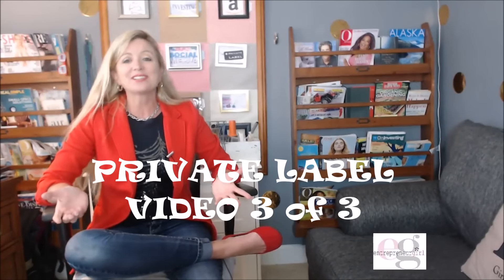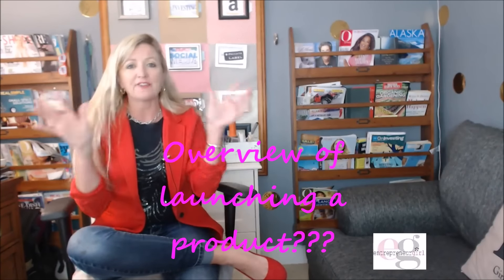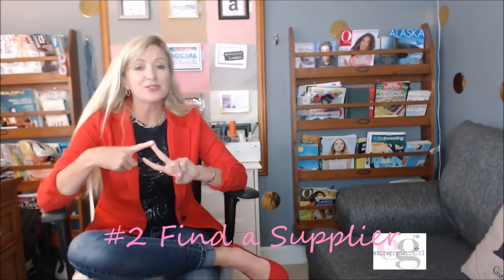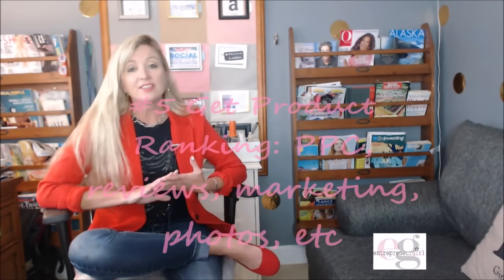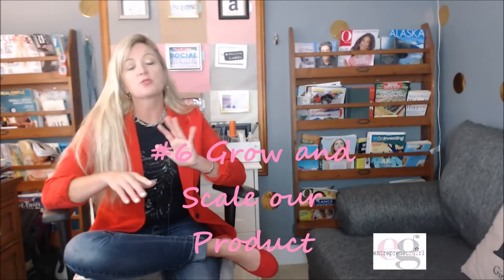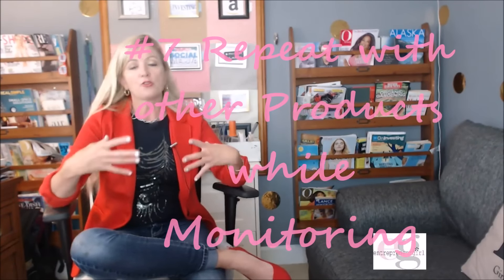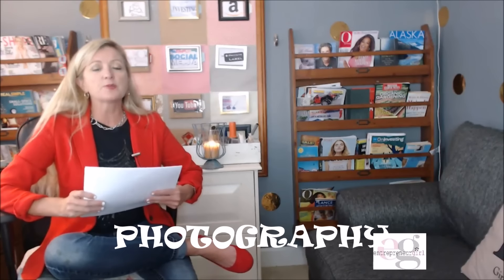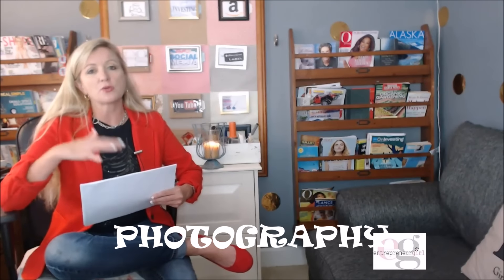Amazon FBA and PRIVATE LABEL Q&A Session 3 of 3 | Misc Questions You've Asked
Three days in a row this week, we will be answering your questions about Amazon FBA and Private Label. Leave any other questions or concerns you may have in the comment section.  Today, we will be covering all the misc questions I've received via email. I look forward to continuing to learn Private Label alongside you.

Don’t Forget!!

Write me at:
Tracy Smith
Pineland, Florida 33945